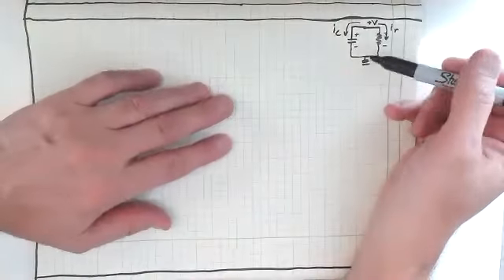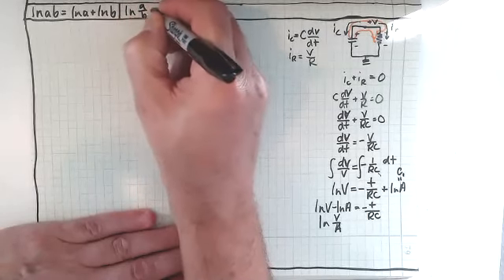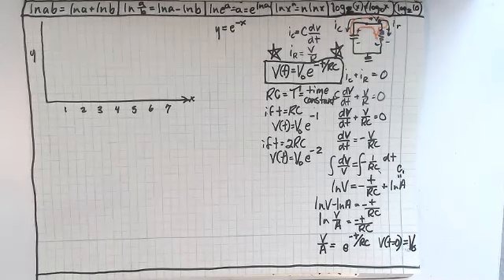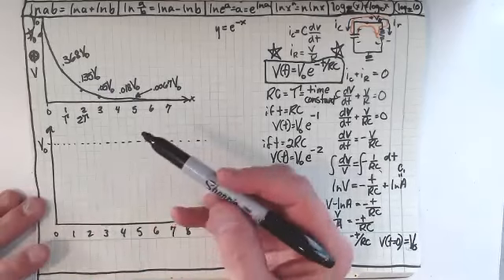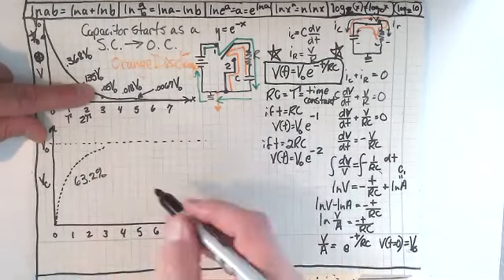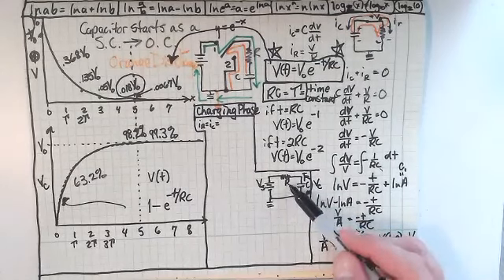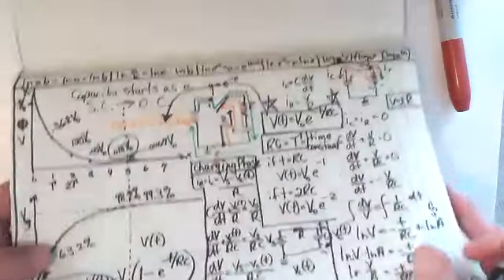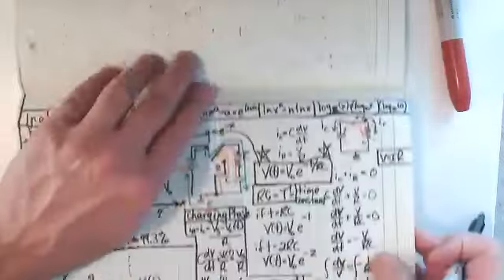DC Network Theory Lecture 28 RC First Order Circuit Analysis